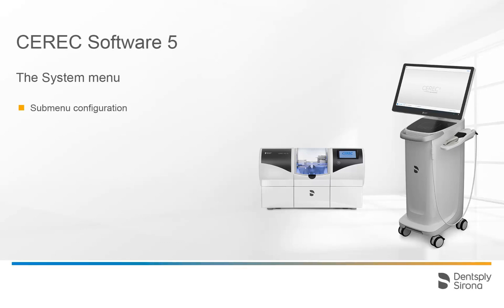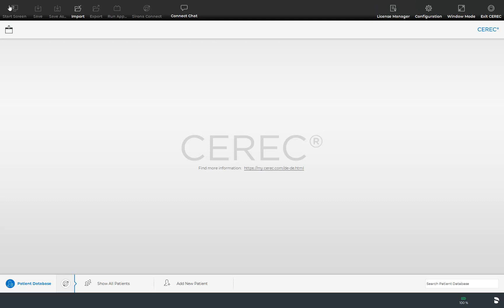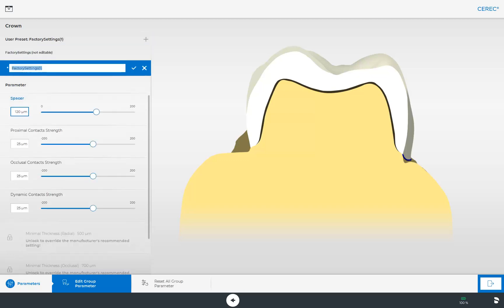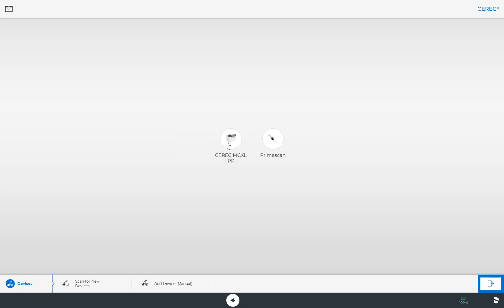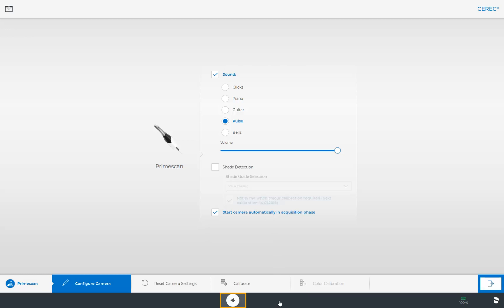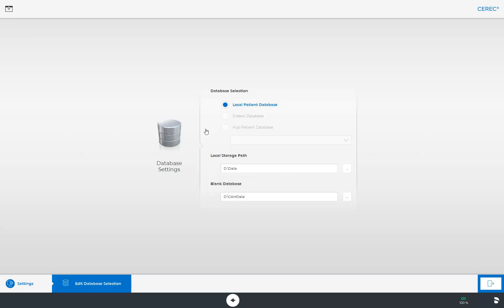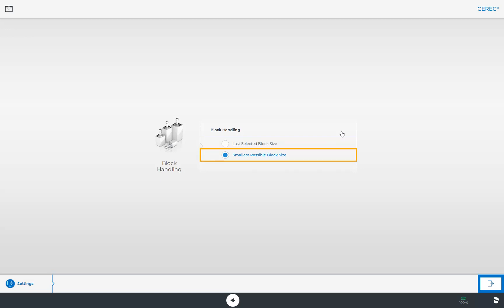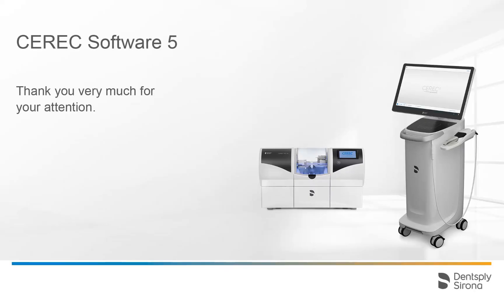CEREC SW 5 The System Menu (en)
In this video, we look at the System Menu and go into more detail about the submenu configuration.